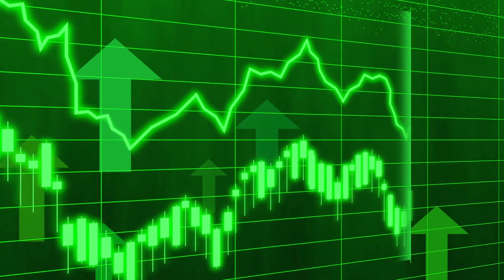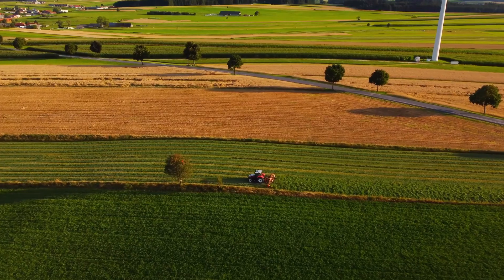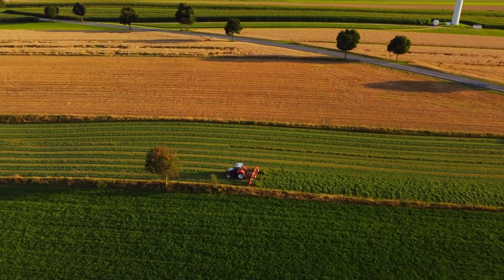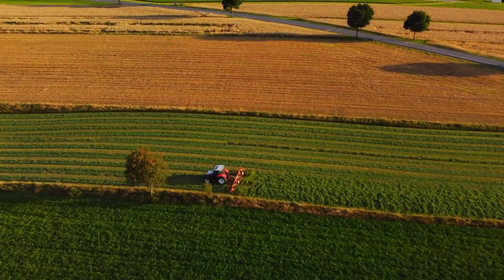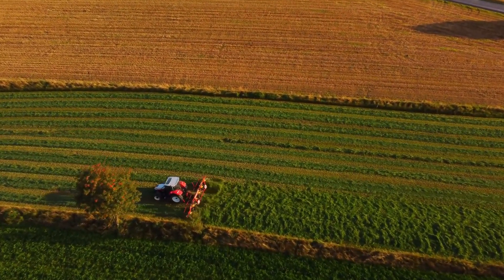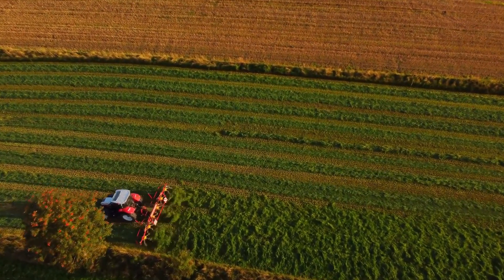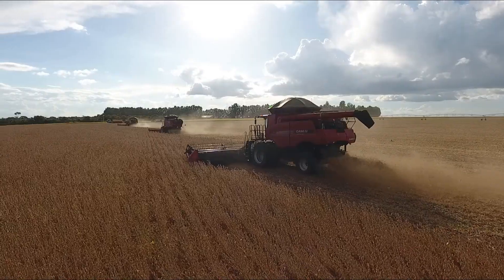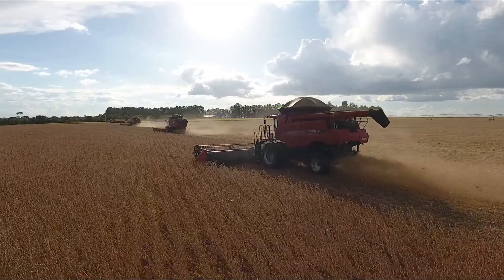Sequences and Series In Real Life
Are you curious about how sequences and series are used in the real world? In this video, we will explore the practical applications of these mathematical concepts and how they are used in various fields.

Throughout the video, we will provide examples and illustrations to make it easy for viewers to understand the practical applications of sequences and series. By the end of the video, viewers will have a better understanding of how these mathematical concepts are used in the real world and how they are essential to many fields of study. So, join us on this journey to discover the real-life applications of sequences and series!